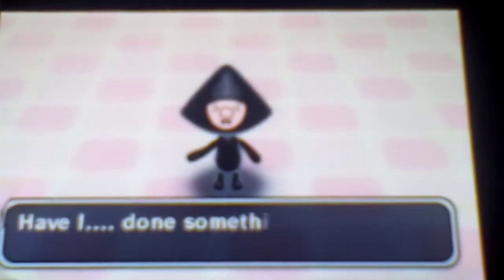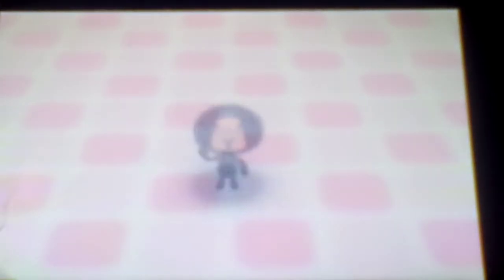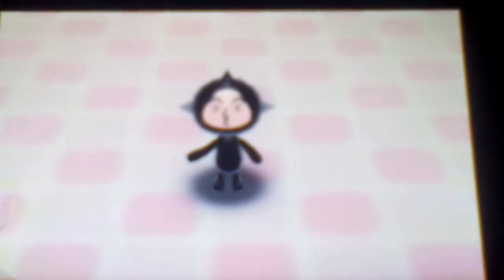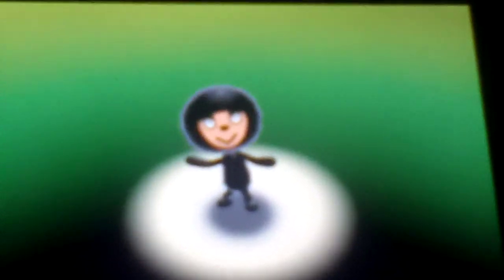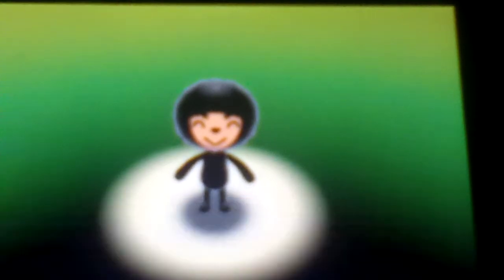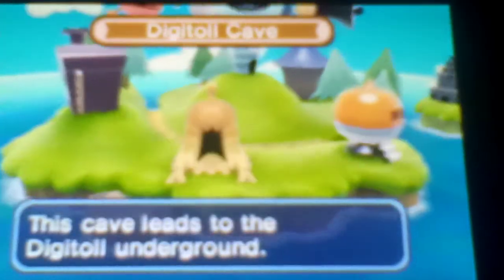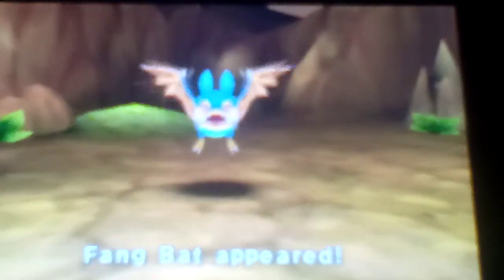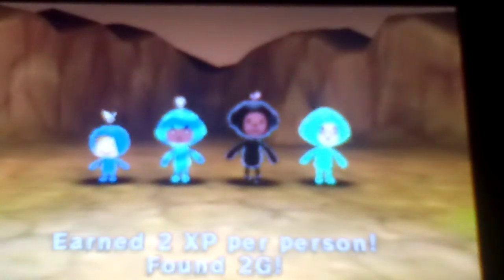Let's play TDM:TCBW Part 7: We Definitely Can Go Further In The Dungeon Now!